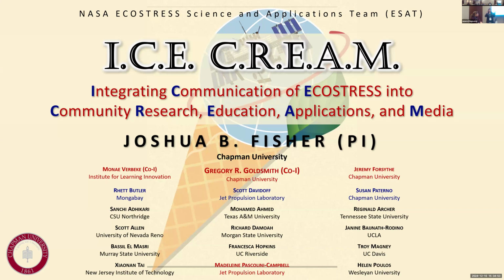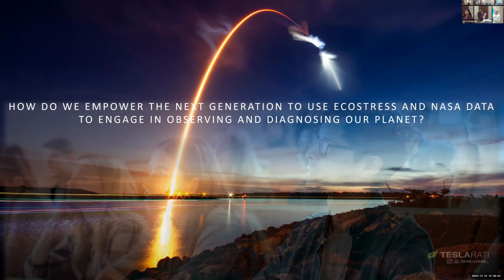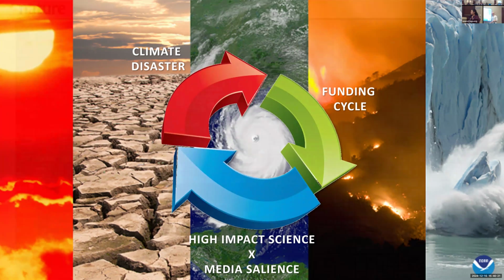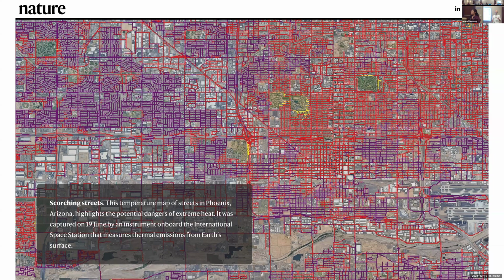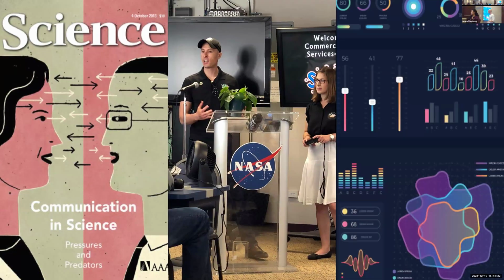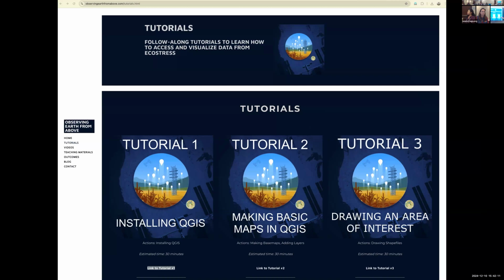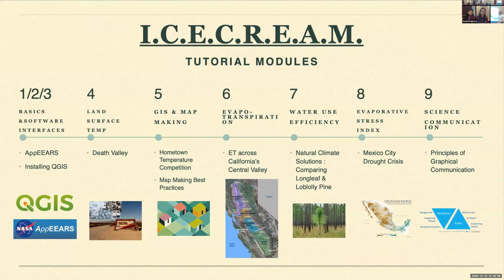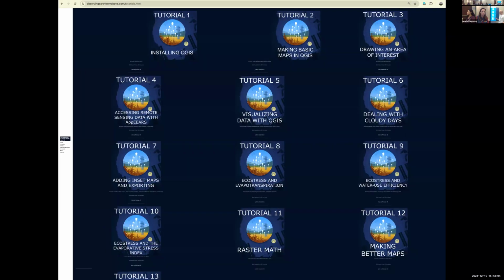AGU24 Workshop: How to Use NASA Data to Map Urban Heat and Drought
This media workshop was recorded at AGU's 2024 Annual Meeting on 10 December 2024.

In this hands-on session, a team from NASA’s Jet Propulsion Laboratory and Chapman University show participants how to download land surface temperature data files from the ECOSTRESS mission and visualize the data in QGIS to create urban heat maps.

Asphalt and concrete warm and retain much more heat in the summer than natural surfaces. In this session, participants will produce maps of urban areas that show how much hotter roads and sidewalks, airport runways, asphalt playgrounds, and other built surfaces are than areas that have grass, trees, or other natural land cover.

Speakers:
    Kerry Cawse-Nicholson, NASA Jet Propulsion Laboratory
    Josh Fisher, Chapman University
    Christine Lee, NASA Jet Propulsion Laboratory